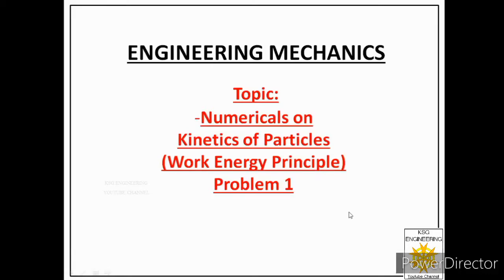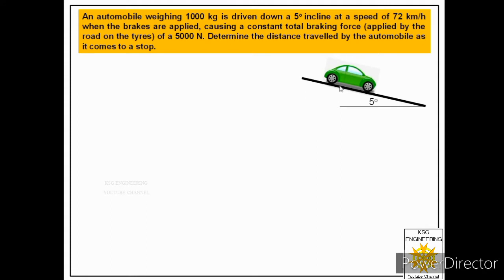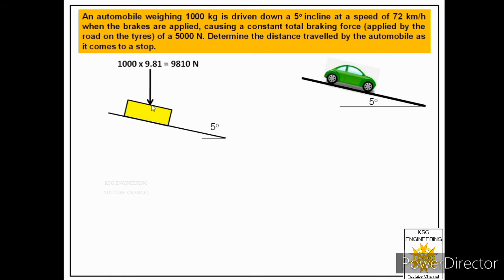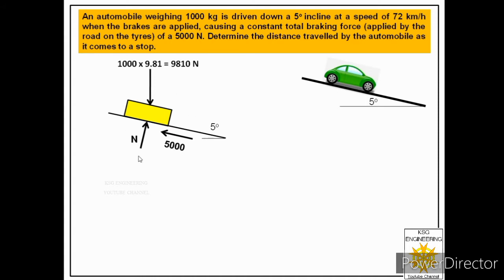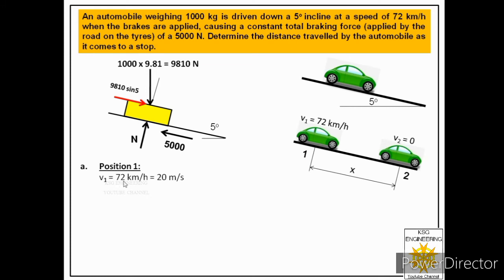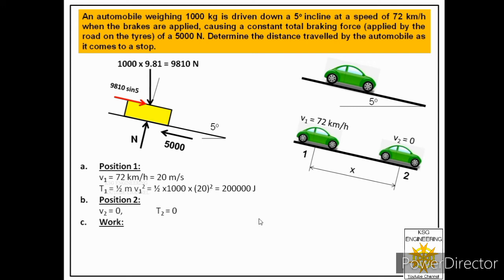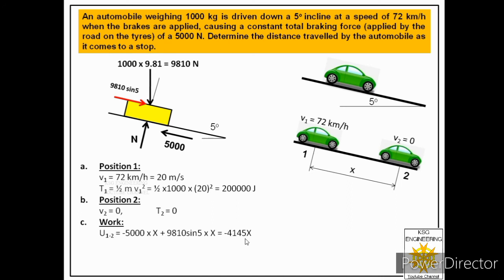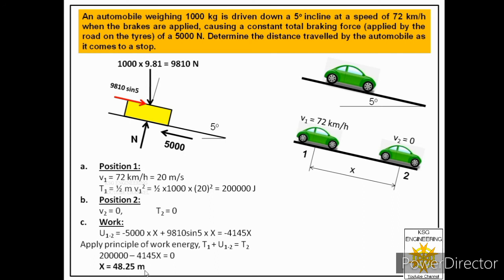kinetics of particles engineering mechanics | Work Energy Principle | 13.6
Kinetics of particles newton’s second law problems and solutions
Numerical on kinetics of particles
Engineering mechanics
KSG engineering
Kinetics of Particles | Work Energy Principle | Problem 1 | Engineering Mechanics | 13.6